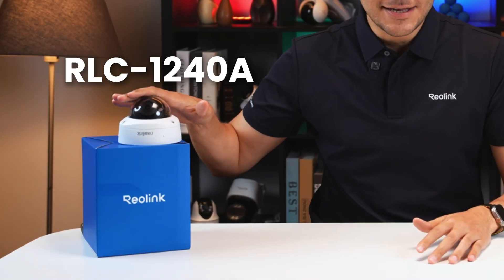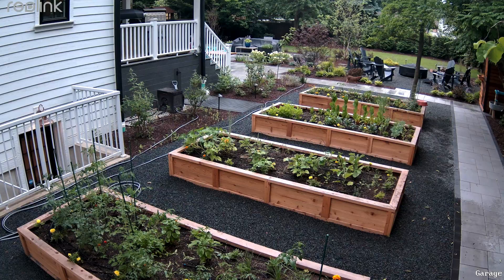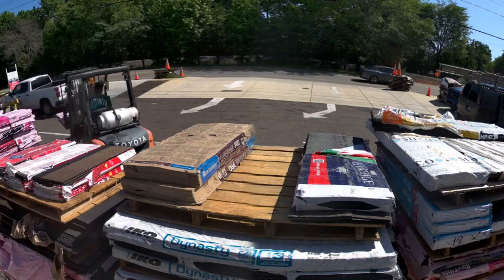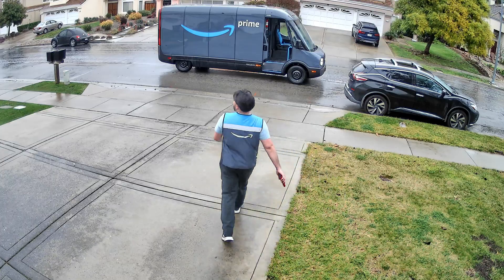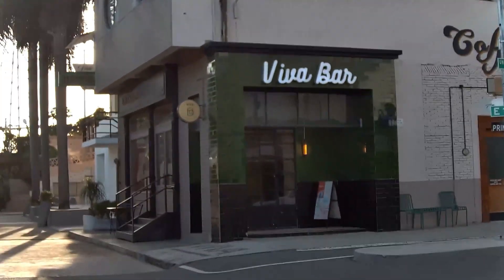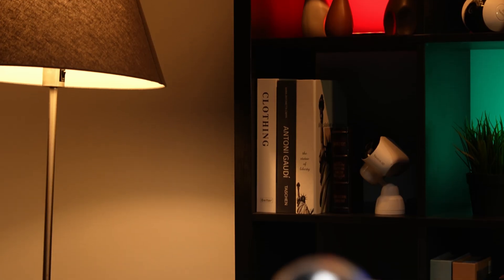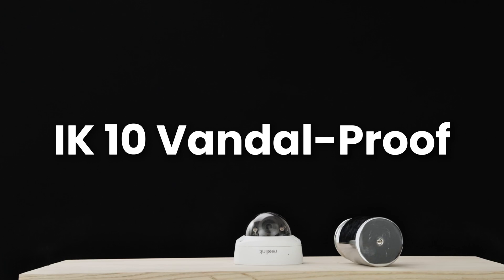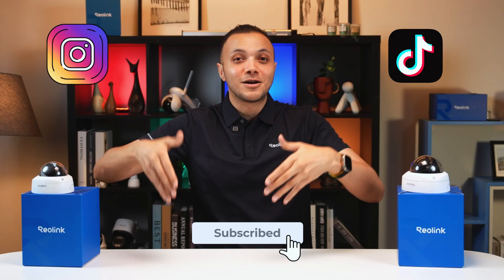Is More Megapixels ALWAYS Better? | Reolink 12MP vs 4K Zoom Power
Do you go for HYPER-DETAIL with the Reolink RLC-1240A's insane 12MP sensor, capturing a massive, ultra-clear overview? Or do you choose SUPER-FOCUS with the Reolink RLC-843A, a 4K sharpshooter that can optically zoom in to see crucial details from far away?
This isn't your average spec comparison. We're throwing these two heavyweights into a real-world clash to see which one truly dominates